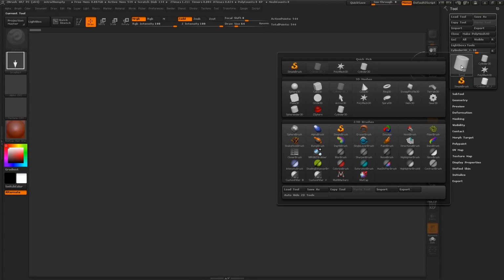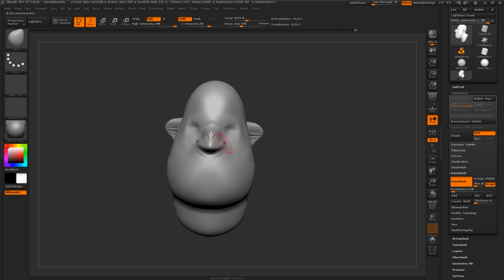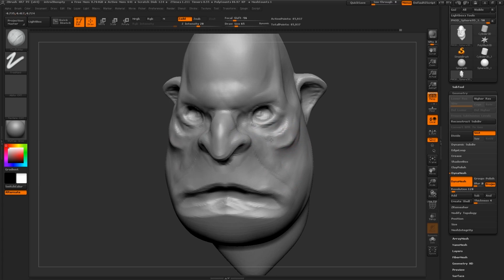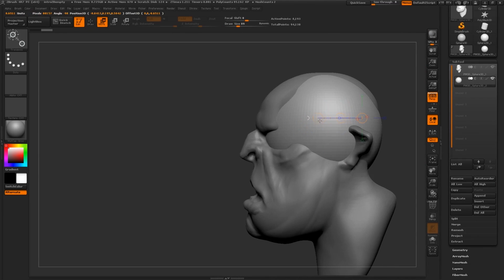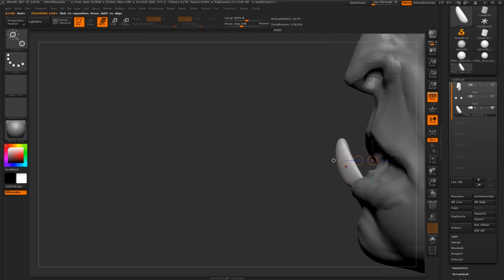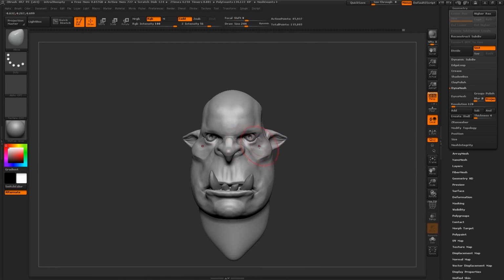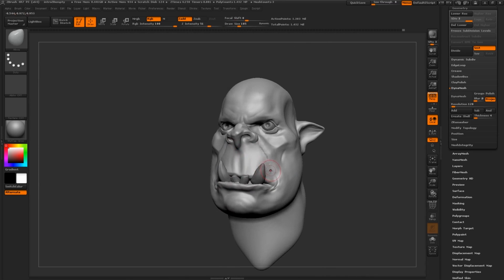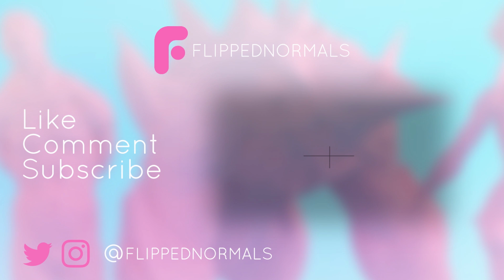Sculpting a Simple Orc in ZBrush - Beginners Sculpting Tutorial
This is a free chapter from our Introduction to ZBrush series. You'll be able to follow along, making a simple orc head.

Make sure to follow us social media to stay up to date with what we're up up!